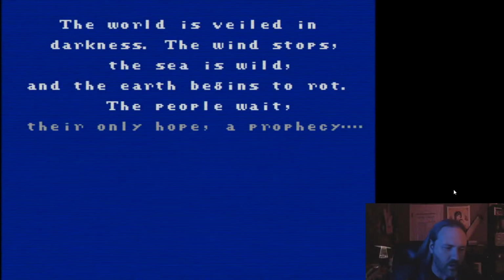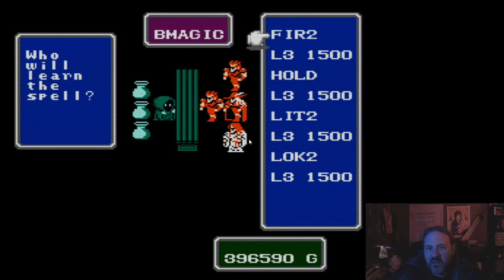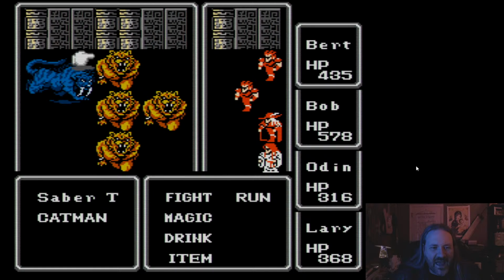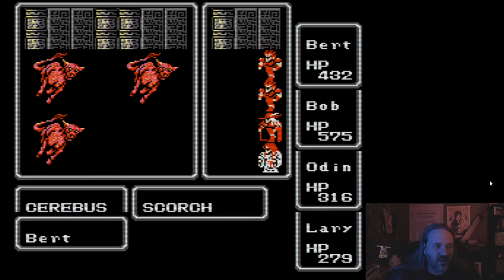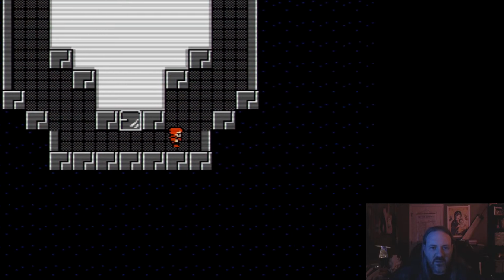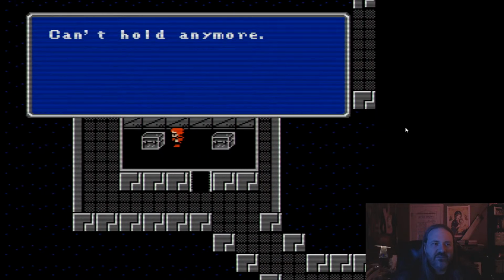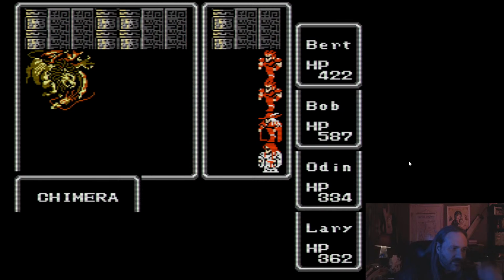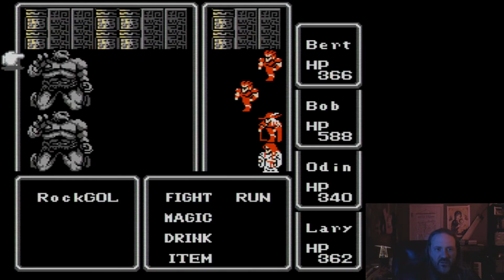Final Fantasy, part 16 - The Midnight Channel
Yes! Playing the OG NES game, with warts and all!

Be sure to get my new book on Creativity